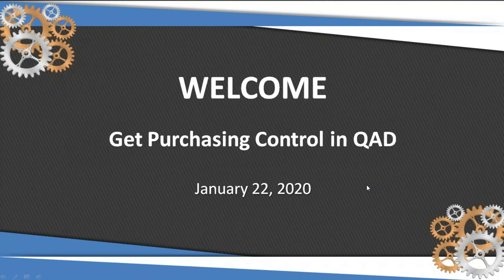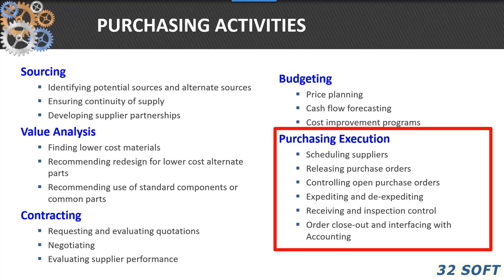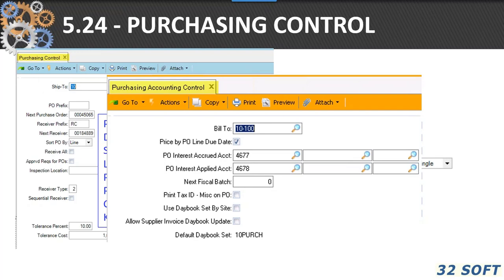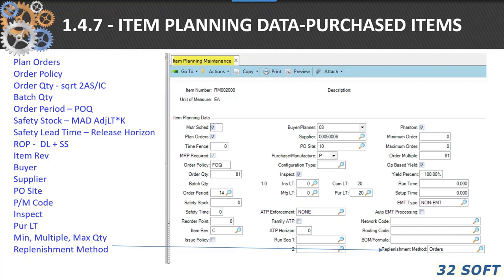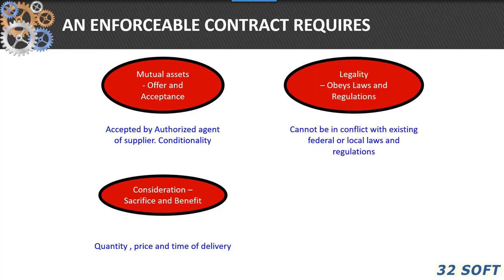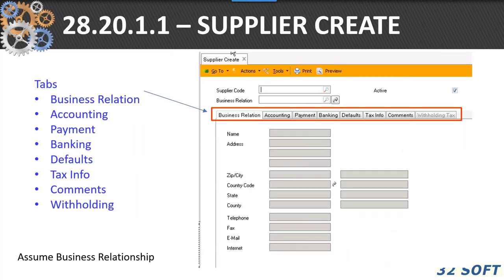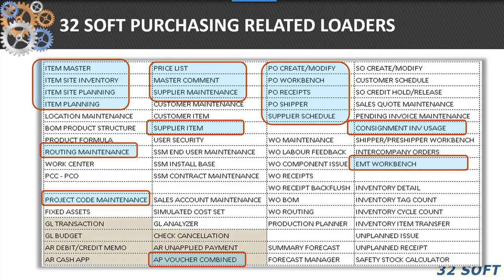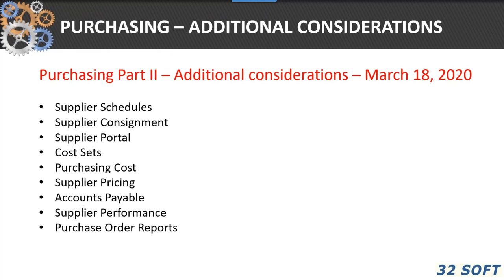Get Purchasing Control in QAD - 32 Soft webinar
All the critical processes that make up your purchasing cycle add value to both your customer and your company. We are taking a close look at the functions of the procurement cycle in QAD. You’ll discover new ideas as we explore some practical tips you may not have used in your organization. We’ll cover…

The purchasing cycle overview
Purchasing Setup in QAD
Suppliers Agreements
Purchase Requisitions and Purchase Orders
Centralized vs. Decentralized Purchasing
Non-Inventory Purchasing
MRP and Purchasing
And, more